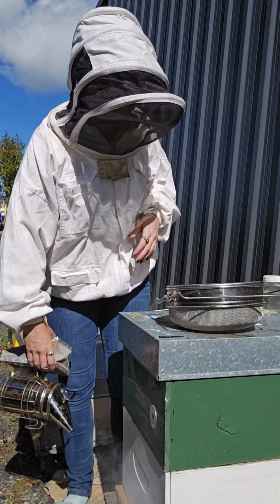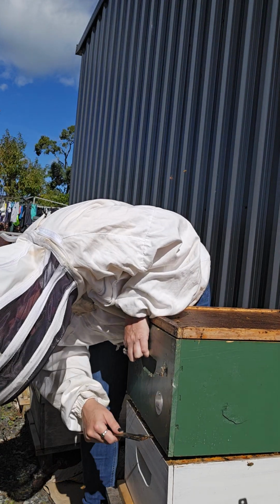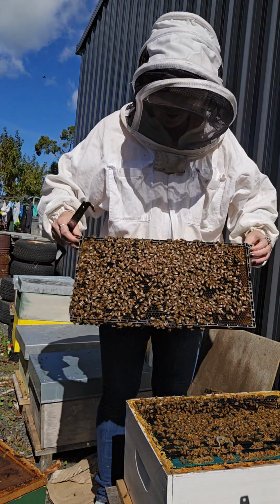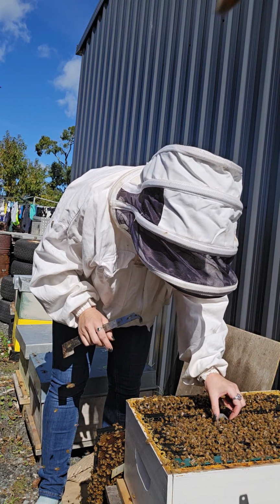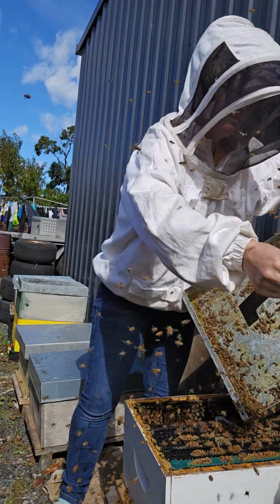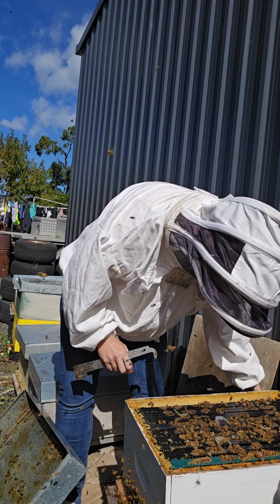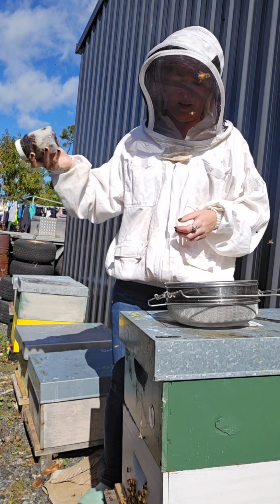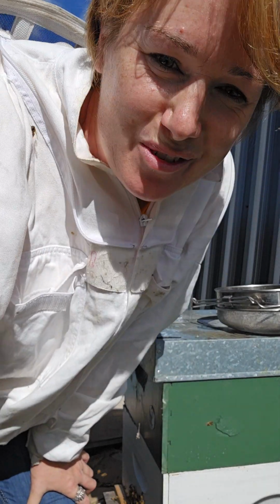check for varroa mite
Monitoring your hives for varroa is essential to know when to treat. If you don't treat for varroa, your hives will die!
You don't need lots of fancy expensive gear to monitor your hives, get a jar of meths/alcohol, a 1/2 cup measure, a sieve and a tray.
Shake 2-3 frames of bees from the brood frames into your hive lid, making 100% sure you DON'T have the queen, scoop a half cup of those bees into your jar of meths, shake them for 1min, then dump into the sieve above a white tray.
The bees will stay on the sieve and the varroa will fall through to the tray. Then you can count them and assess if your hive needs treatment.